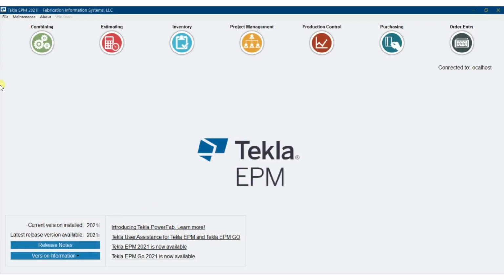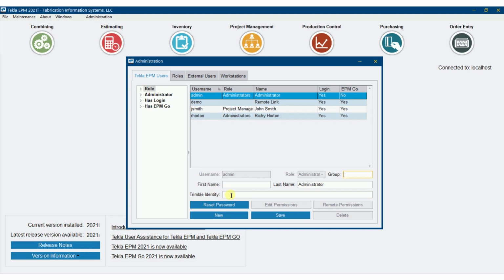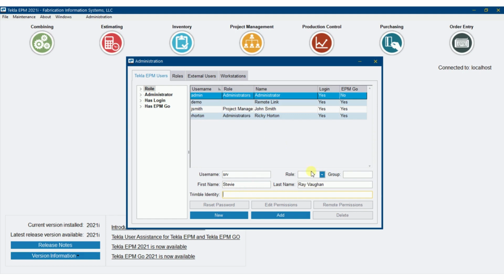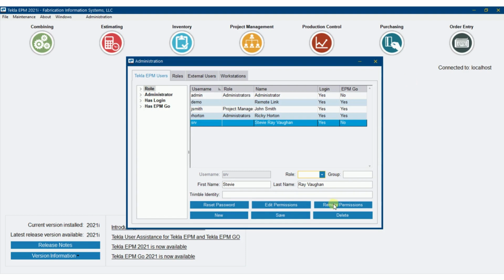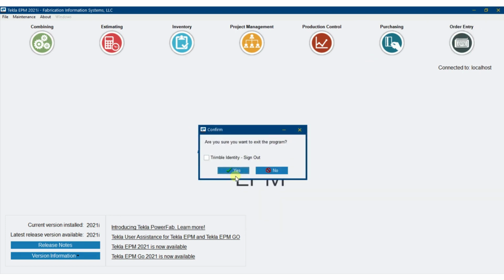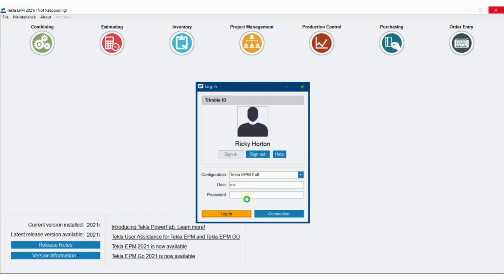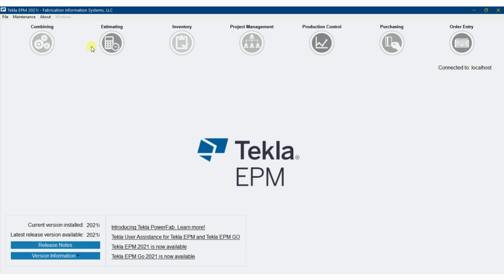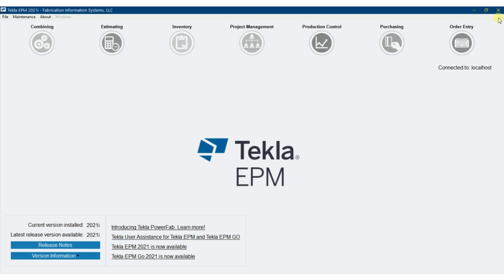Setting up new users for Tekla EPM Go (without a Trimble Identity) when they are NOT named licenses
Do you need a Trimble Identity to log into Tekla EPM Go if the Go licenses are not named licenses?  NO!

Watch this video to figure out how to setup a new user.